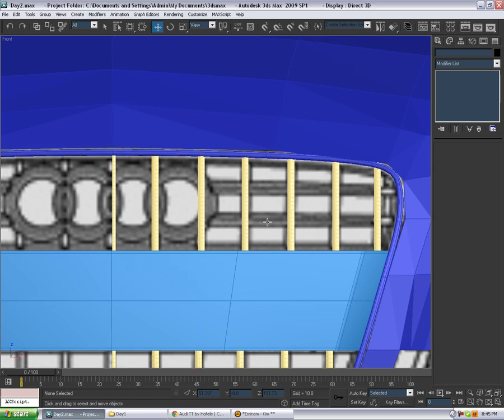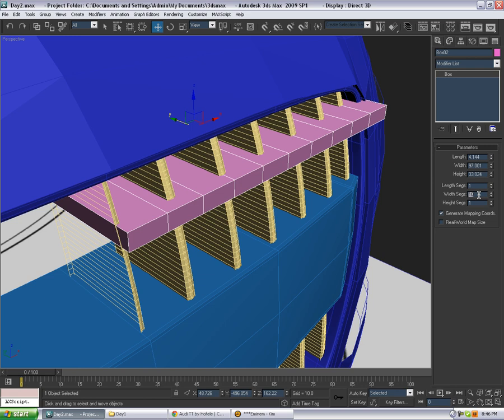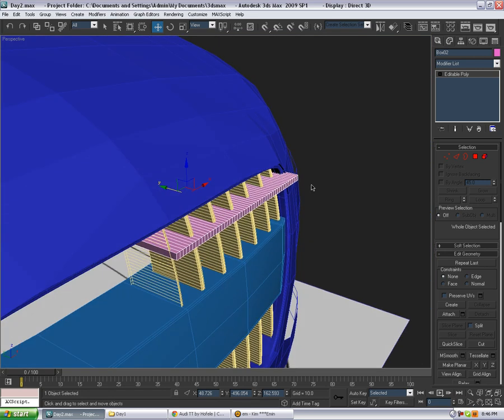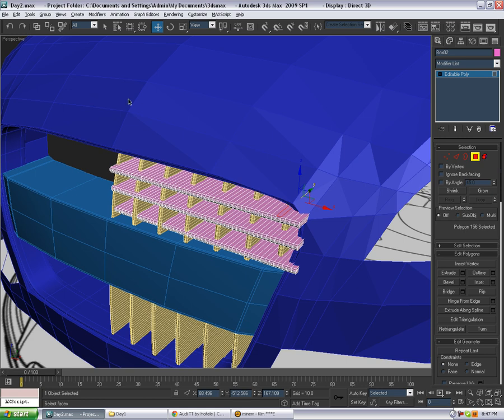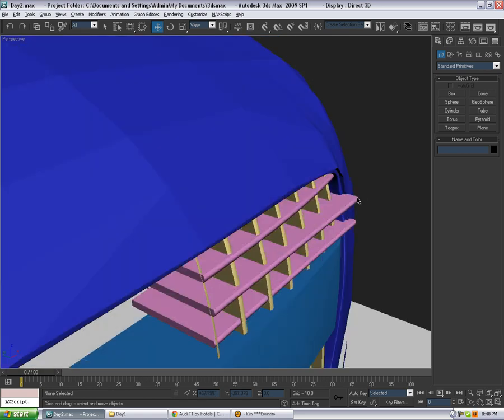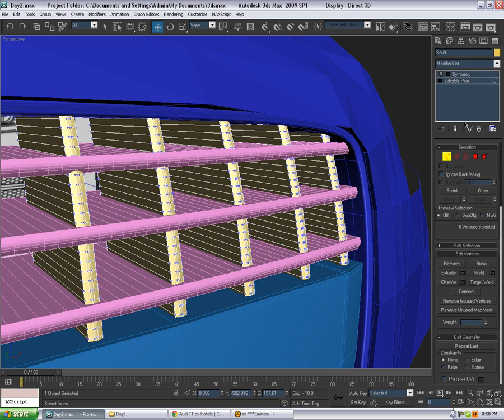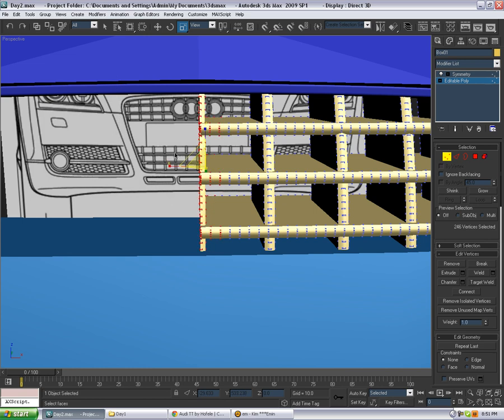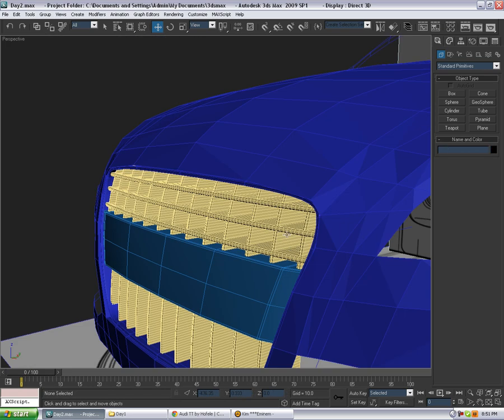Modeling Audi TT - Day2 - Part4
In this 5 day tutorial i will show you how to model audi TT

For full tutorial please visit Virtualone.web44.net